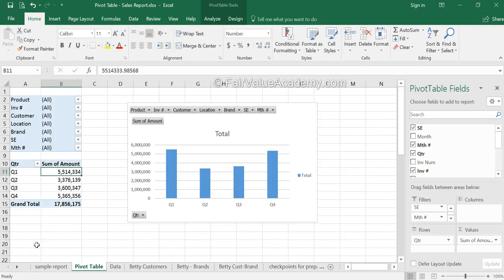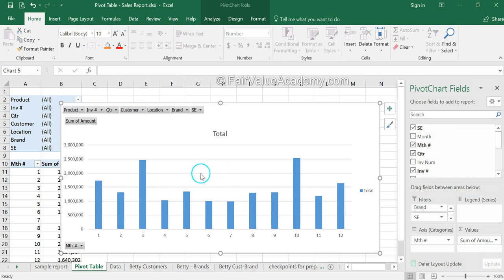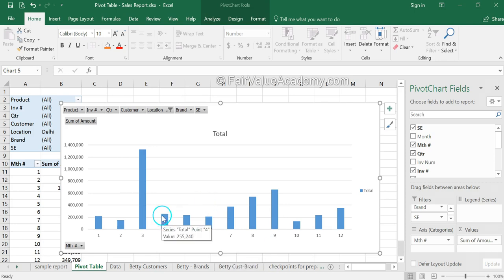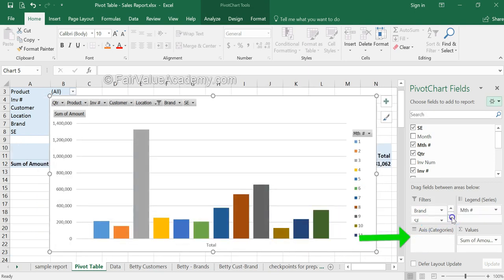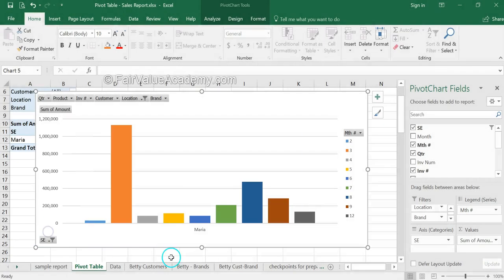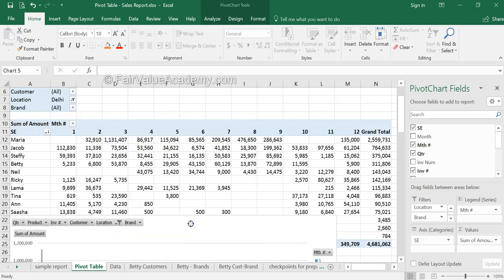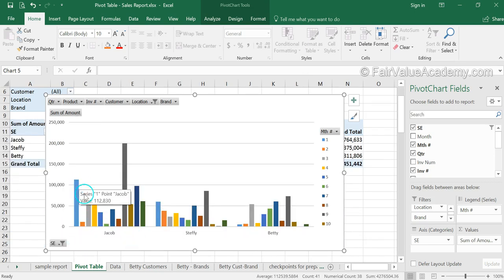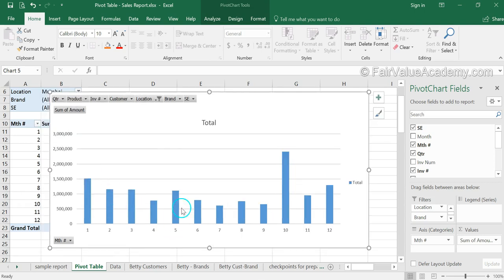Excel 16 2 2 Locationwise Sales Analysis